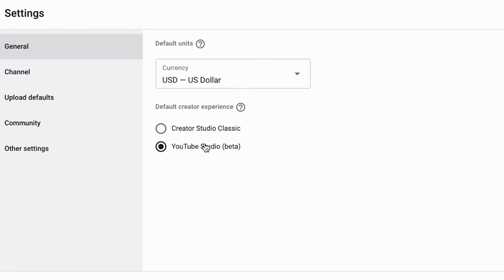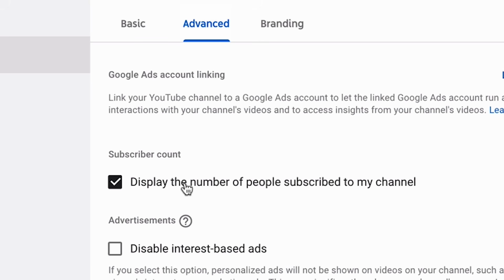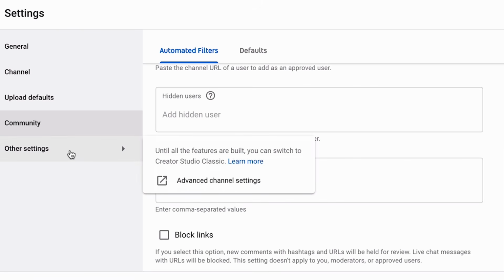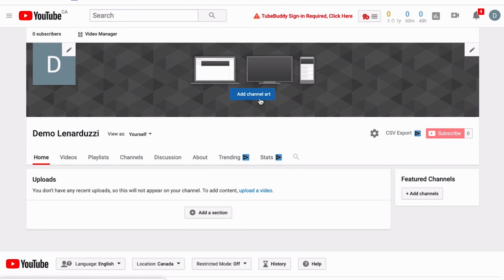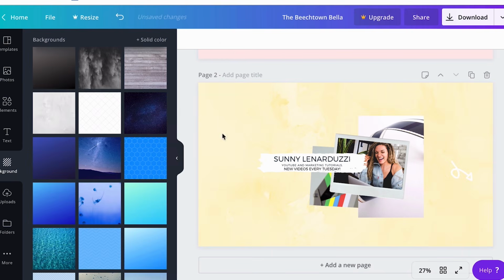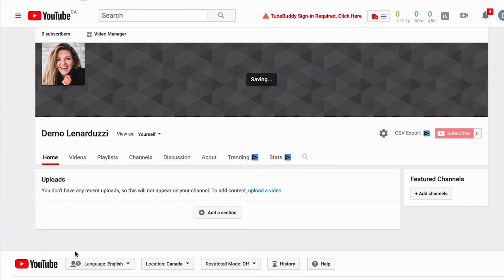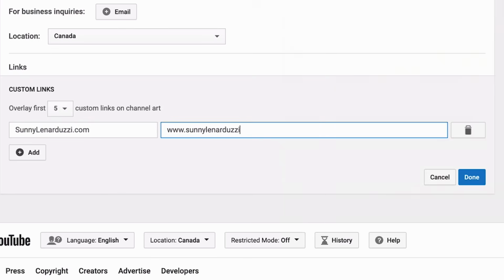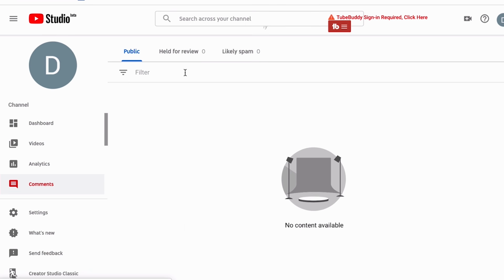HOW TO MAKE A YOUTUBE CHANNEL!! (2019 STEP BY STEP TUTORIAL)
HOW TO MAKE A YOUTUBE CHANNEL!! (2019 STEP BY STEP TUTORIAL) / If you’ve been wanting to create your YouTube channel, but you don’t know exactly how to start, I created a special training for you.

A revised, updated training on how to make a YouTube channel in 2019. You can get started right away!

Things in YouTube Land are changing all the time, so I’ve created a special training that will loop you in on all the changes, and show you STEP-BY-STEP how to make your channel and set it up for success!

COACHING. Wanna kill it on YouTube? Team Sunny is accepting applications now to work with us in a small group. Serious inquiries only please.

FREE TRAINING. Have you been thinking of using Youtube to grow your business but you’re not sure where to start and you're scared of wasting time on the wrong steps? Let me be your guide! I'll show you the right steps on how to rank on page #1 of Google for more views, subscribers and leads for your business.